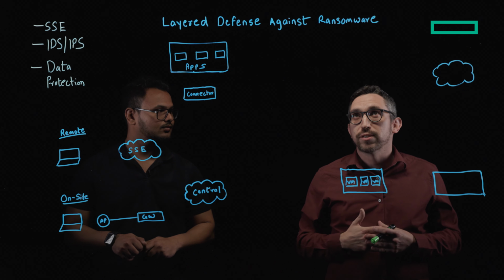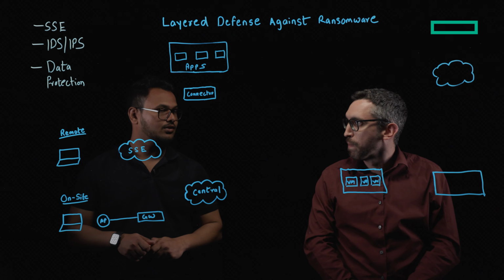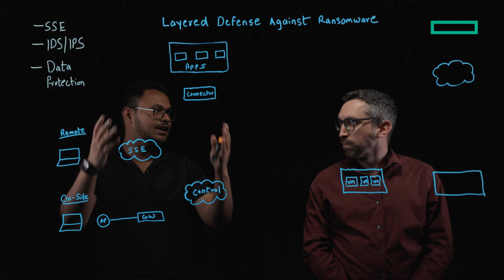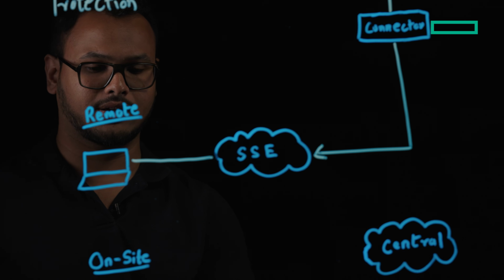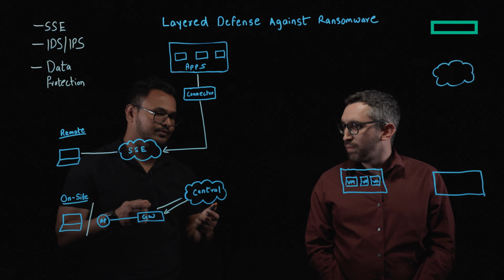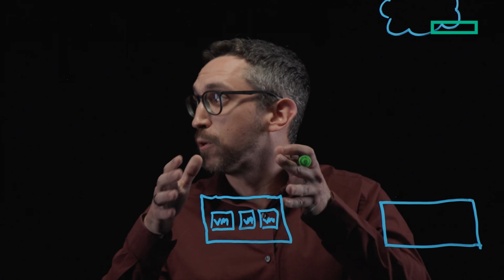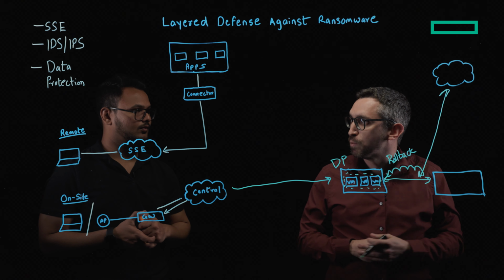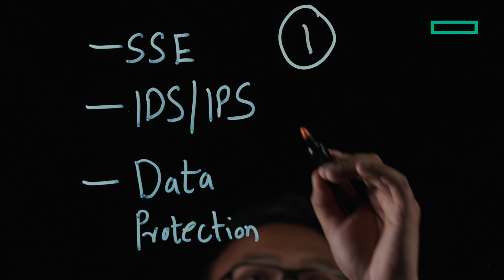Implement a layered defense against ransomware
Discover how to protect against ransomware attacks by implementing three layers of defense, including SSE, IDS/IPS and continuous data protection.